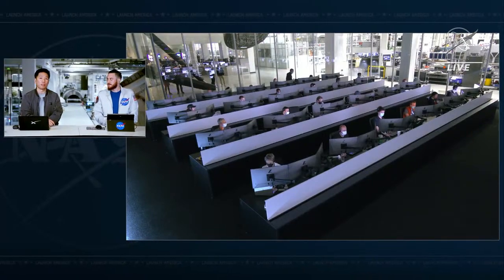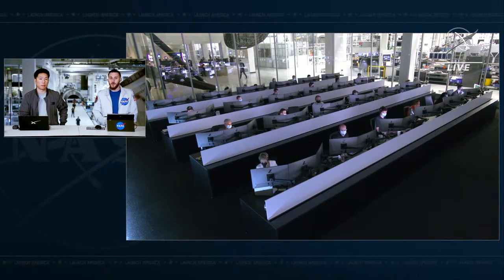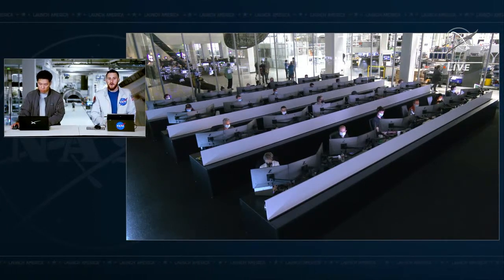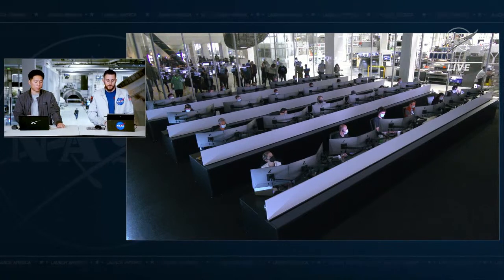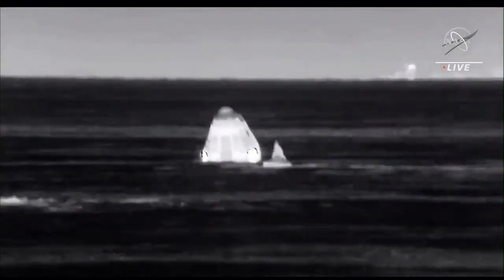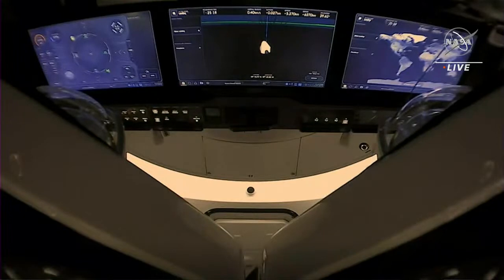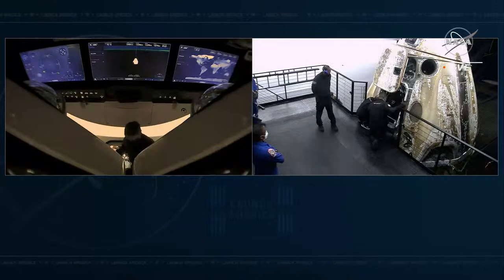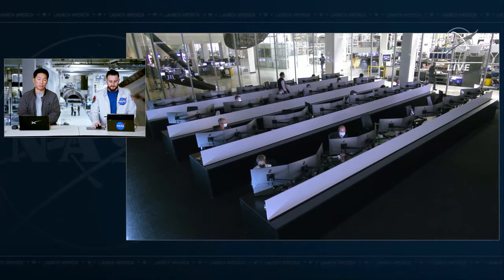NASA's SpaceX Crew-2 Returns Home: Splashdown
Their spacecraft has undocked from the International Space Station, and four astronauts are on the journey home to Earth. Watch live as the SpaceX Crew Dragon Endeavour re-enters the atmosphere, and parachutes to splashdown in a landing zone off the coast of Pensacola, Florida. Splashdown is targeted for 10:33 p.m. EST Nov. 8 (03:33 UTC Nov. 9).

Shane Kimbrough and Megan McArthur of NASA, Thomas Pesquet of the European Space Agency, and Akihiko Hoshide of the Japan Aerospace Exploration Agency spent over six months living and working on the space station. They contributed to hundreds of scientific investigations and technology demonstrations to help prepare for future exploration missions and generate innovations to benefit life on Earth